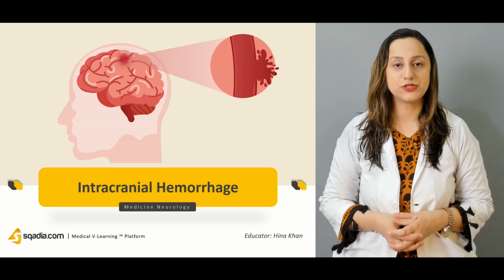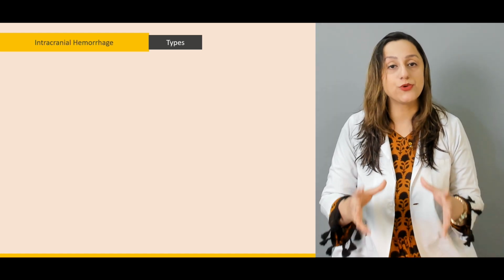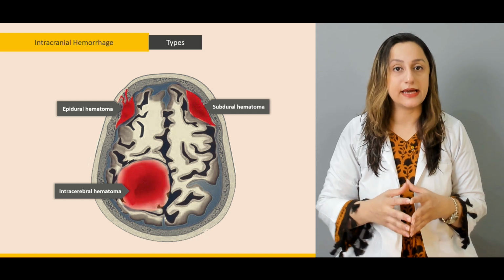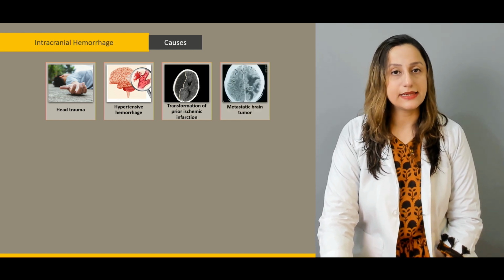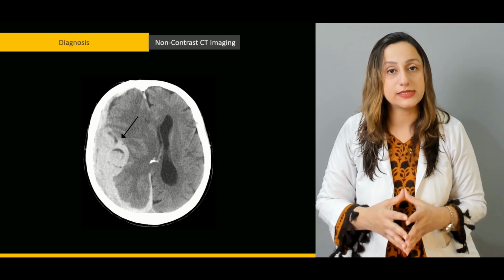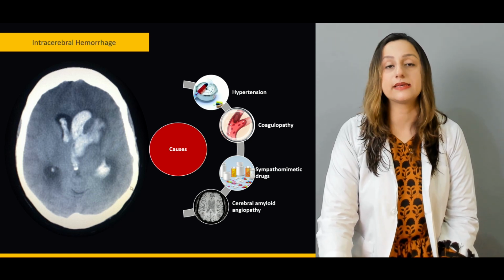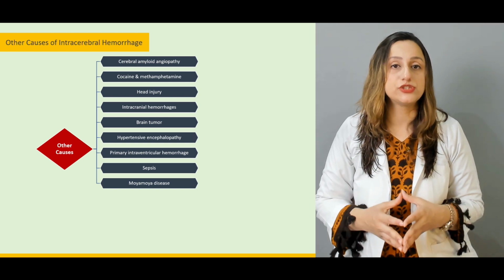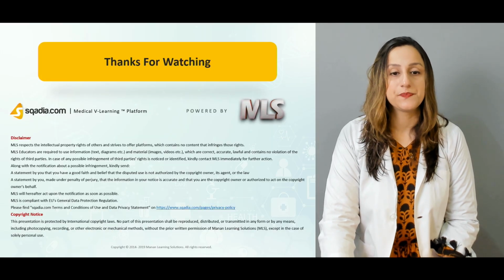Intracranial Hemorrhage | Neurology Medicine Lectures | Medical Education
The prime focus of this Neurology lecture is on the explanation of intracranial hemorrhage. Intraparenchymal hemorrhage, Parenchymal hemorrhage, and intracranial hemorrhage pathophysiology is explained in detail.

▬ 📌 Intracranial Hemorrhage
An intracranial hemorrhage is a type of bleeding that occurs inside the skull (Cranium). Bleeding around or within The Brain itself is known as a cerebral hemorrhage (or intracerebral hemorrhage). Bleeding caused by a blood vessel in the brain that has leaked or ruptured (torn) is called a Hemorrhagic stroke. Types of intracranial Hemorrhage include Epidural Hematoma, Subdural hematoma, and Intracerebral Hematoma. Several causes of intracranial hemorrhage are discussed here in detail.

In intracranial hemorrhage Radiology, It is often discovered on non-contrast CT imaging of the brain during the acute evaluation of stroke. Because CT is more widely available and may be logistically easier, CT imaging is the preferred method for acute stroke evaluation. Moreover, the Emergency Management of the increased intracranial pressure and Haemorrhage is in-depth explained.

Then Dr. Hina Khan comes toward the explanation of Intracerebral Hemorrhage along with the clinical manifestations of Hypertensive Intracerebral Hemorrhage. The term lobar hemorrhage is often used to denote a primary hemorrhage. Furthermore, Laboratory evaluation and imaging evaluation are discussed.

Hematoma is generally defined as a collection of Blood outside of blood vessels. Most commonly, hematomas are caused by an injury to the wall of a blood vessel, prompting blood to seep out of the Blood vessel into the surrounding tissues.

Cerebellar hemorrhage is a form of intracranial hemorrhage and is most frequently seen in the setting of poorly controlled Hypertension, although this can of course also be secondary to an underlying lesion (e.g. tumor or vascular malformation) or due to supratentorial Surgery.